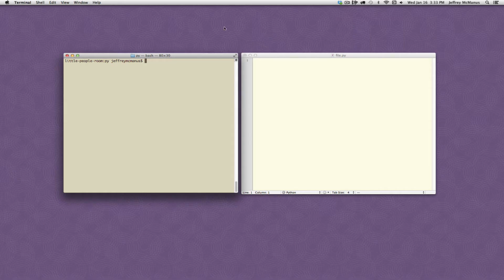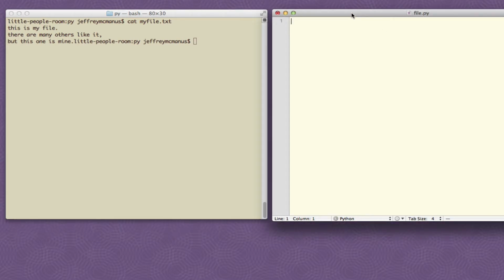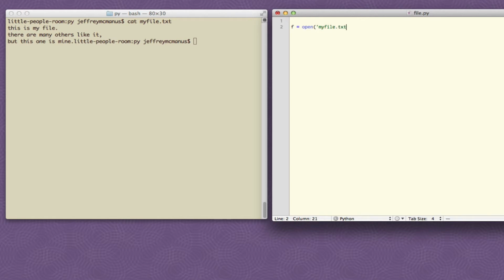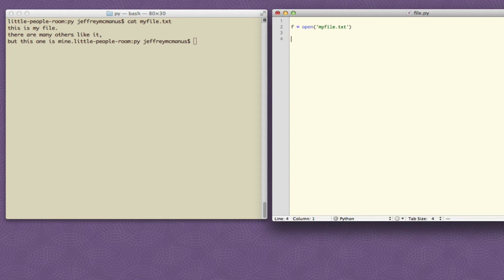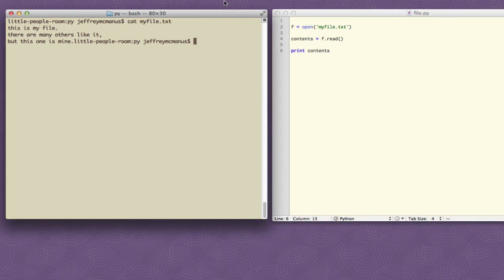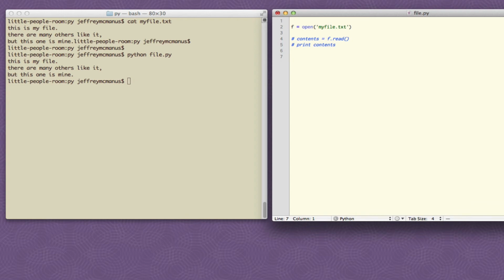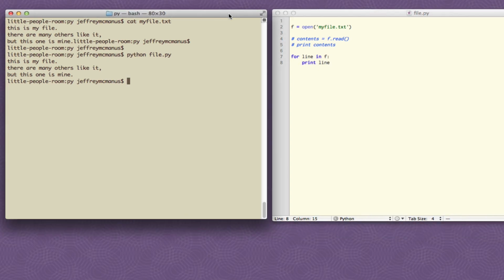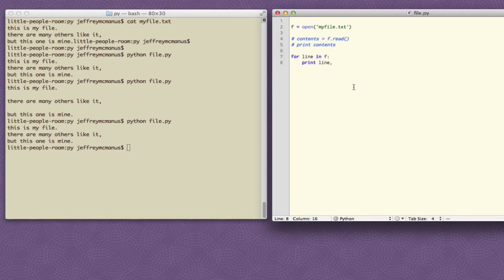CodeLesson Reading Files in Python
A screencast tutorial demonstrating how to read a text file in Python.